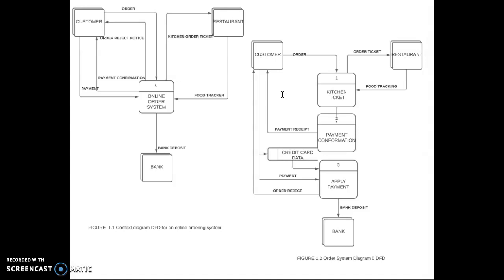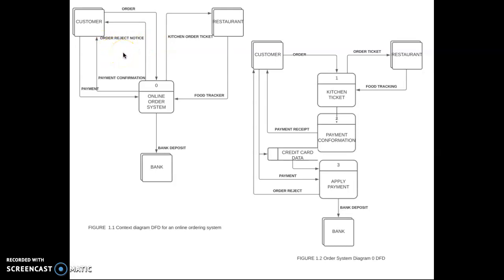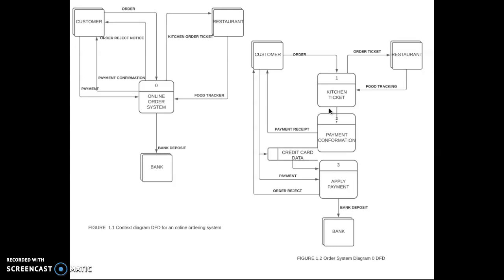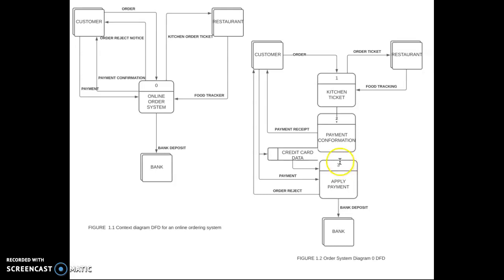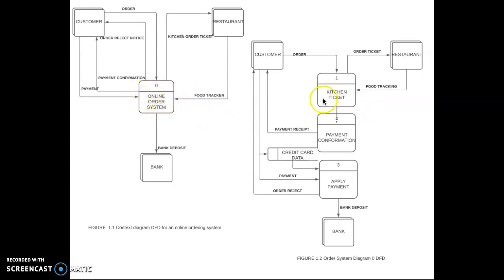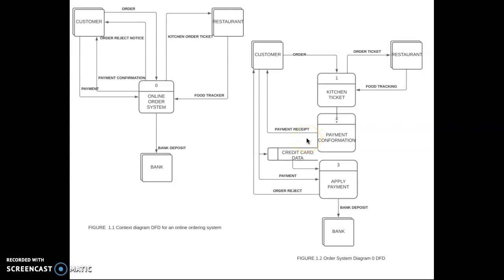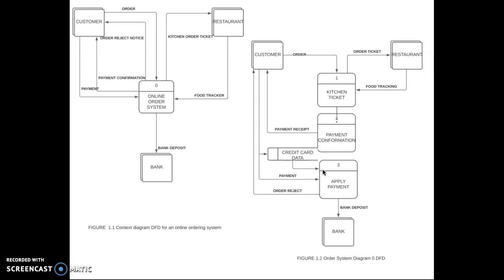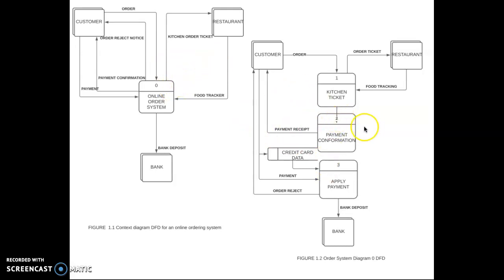Diagram 0 DFD, Balancing & Leveling